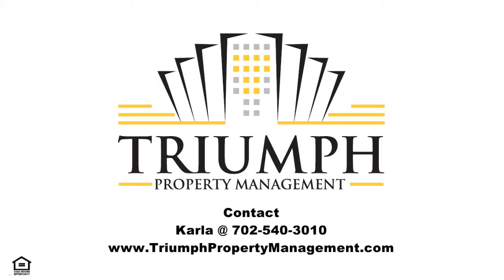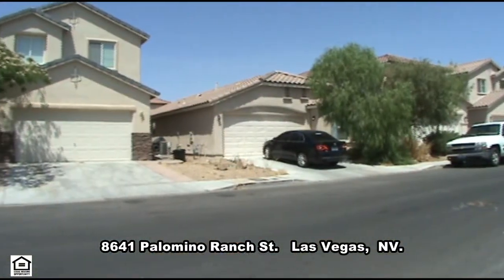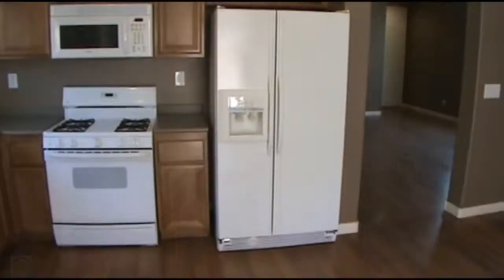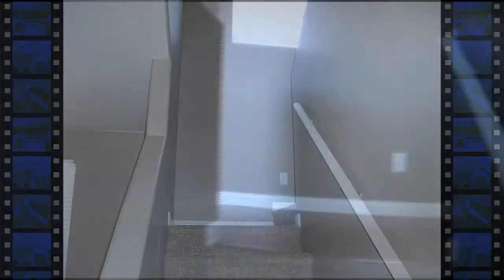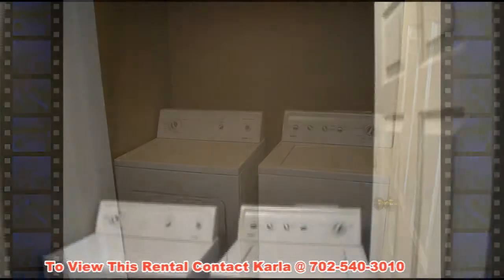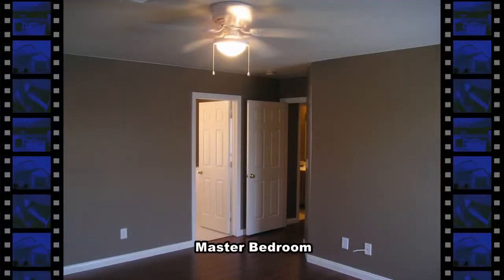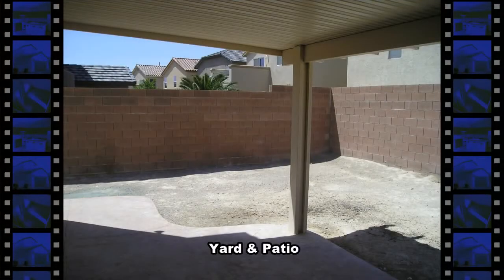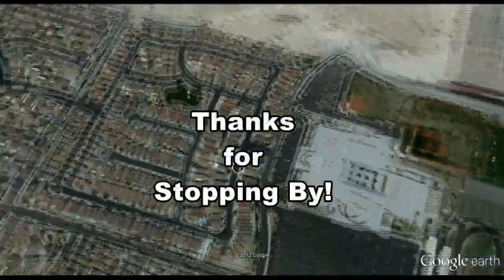TRIUMPH Property Management in Las Vegas Nevada presents! A 3 Bedroom House for Rent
TRIUMPH Property Management in Las Vegas Nevada presents!
A 2 Story house on 8641 Palomino Ranch St.  in Las Vegas Nv.
The home has wood flooring and window coverings throughout, with a rich brown color on the walls.
The open floor plan downstairs offers a front living and dining area, family room and open
kitchen.
The kitchen has all the appliances, including a gas stove, microwave, dishwasher, disposal and double door refrigerator.
Finishing the downstairs is a guest bathroom and the attached 2 car garage with an auto door opener.
Up the split stairway you'll find a large loft, 3 bedrooms, 2 bathrooms and the laundry room.
The laundry room comes with the washer and dryer.
The full 2nd bathroom has a tub shower combo
The nice size master bedroom has a ceiling fan and a walk in closet.
The master bathroom has a double sink, garden tub and a separate shower.
The backyard has a covered patio and walkway to the front.
This 3 bedroom house with 2.5 bathrooms and 2083 sq ft. of living space is available now for rent!
For information contact Karla @ 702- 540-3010 or visit
Triumph Property Management.com for other available listings!